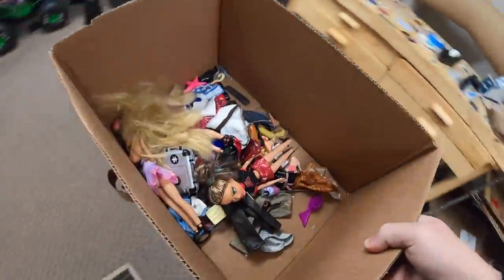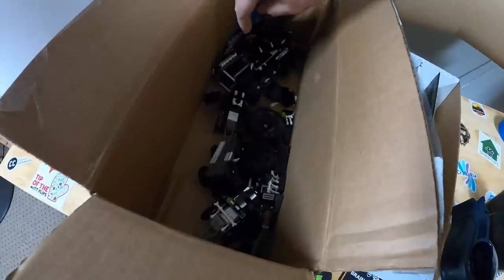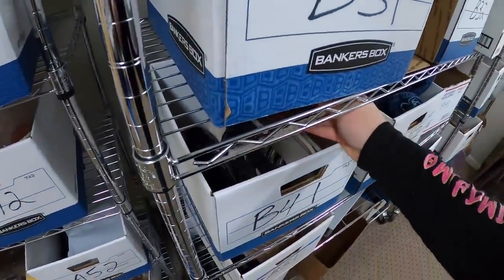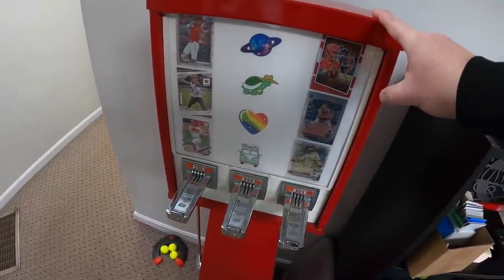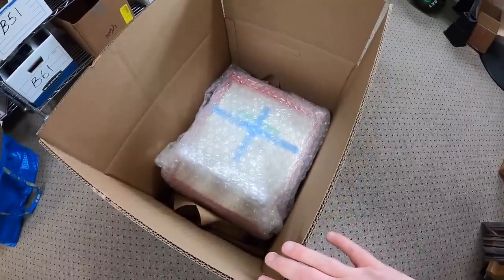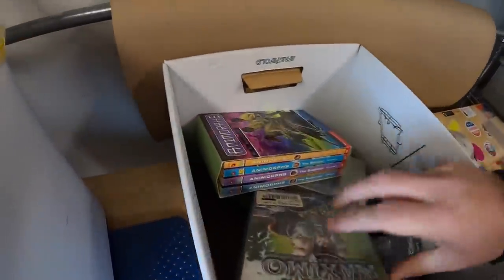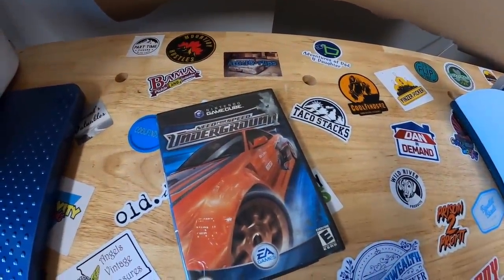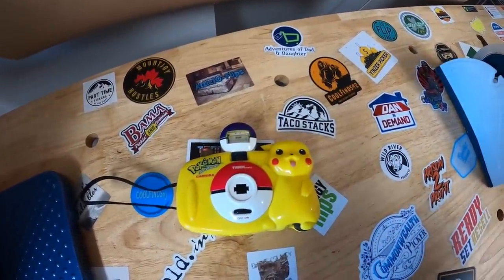This Would Scare Most eBay Sellers